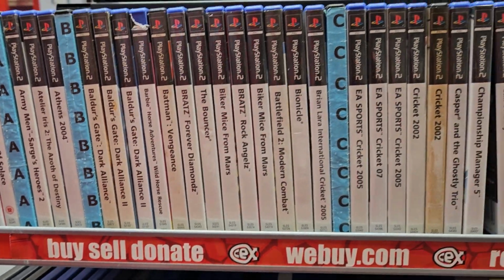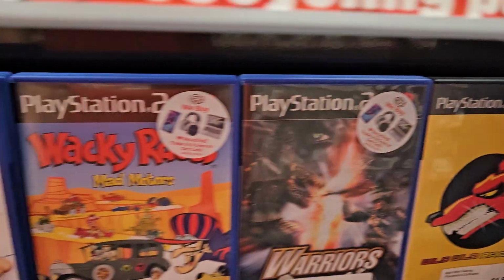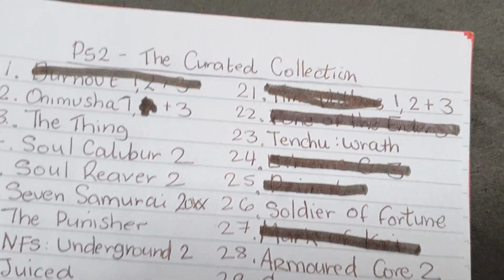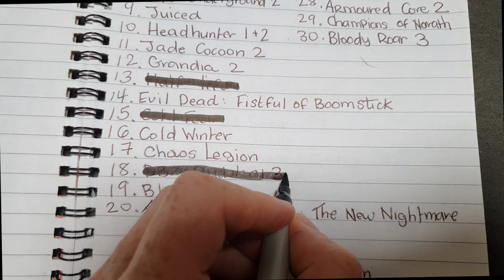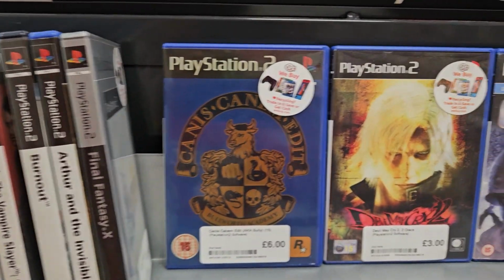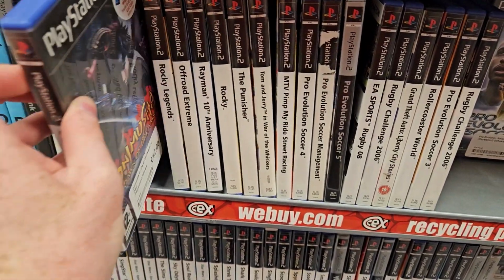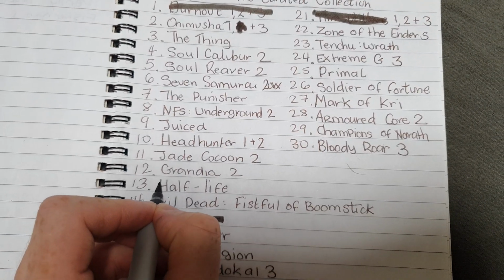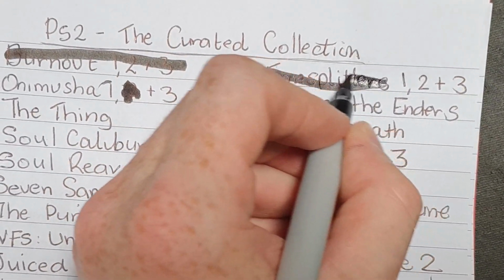Project PS2: Episode 2 - Great Games No-one Talks about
In this new episode of Project PS2, we're taking a look at the lost and the forgotten PS2 games that you can find at CEX.

I venture out to the  town of Bromley in London to check out their CEX store and see what I can cross off the curated collection list. Of course we do the usual stints and my local CEX store.

Will we cross anything off the PS2 list, or come home empty handed? join us to find out!